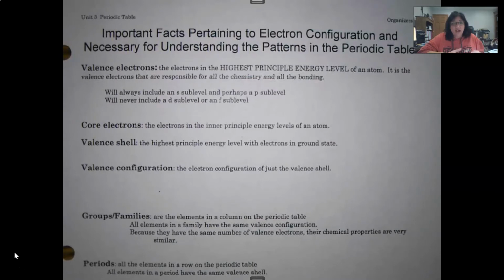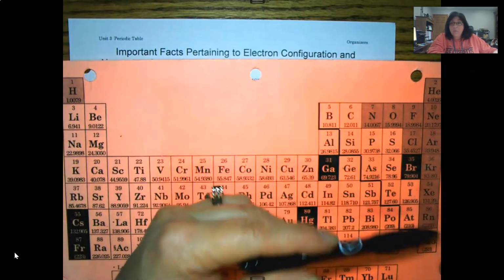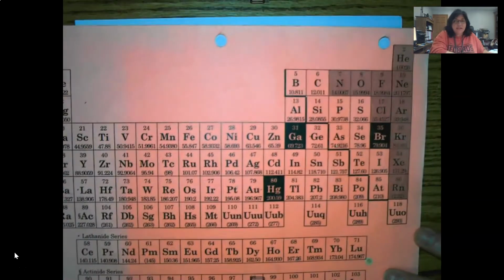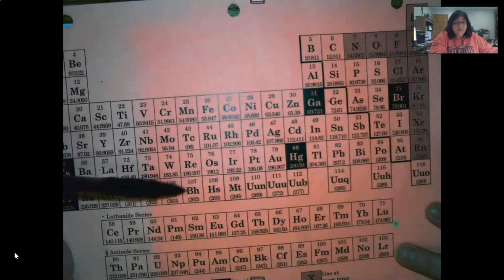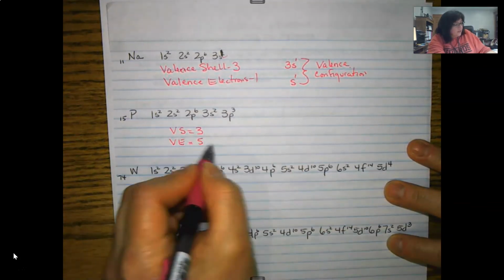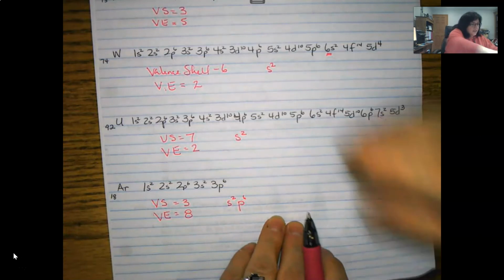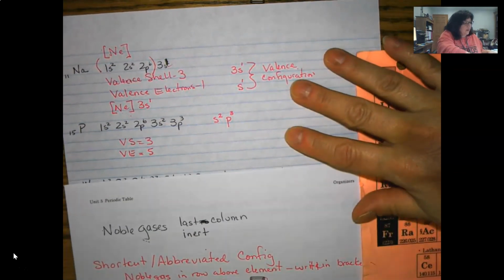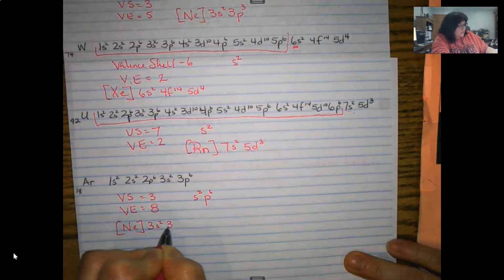Honors More About Electron Configuration Part 1